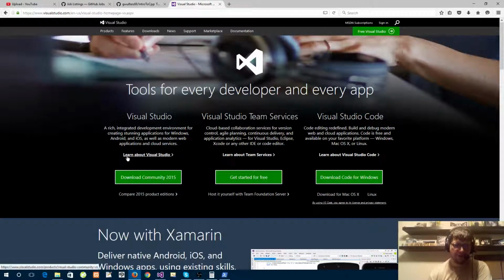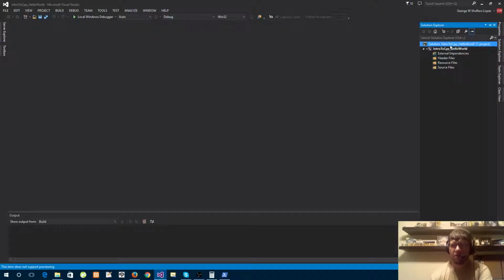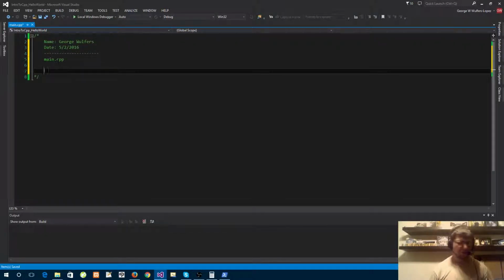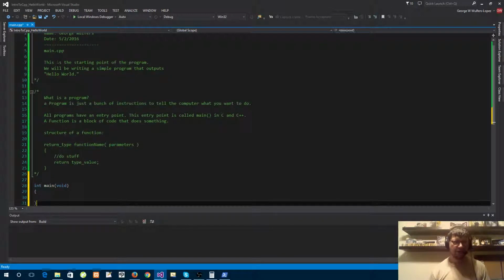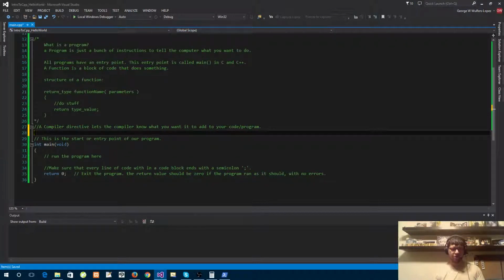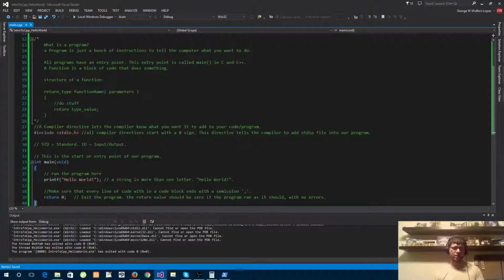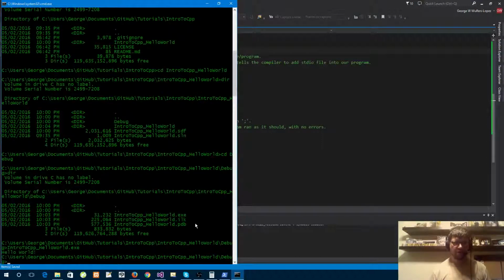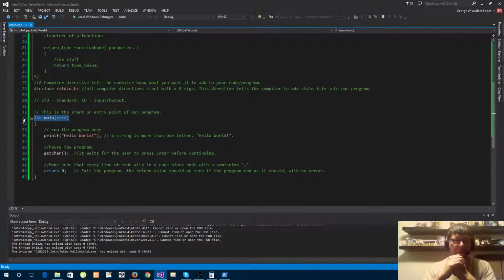Intro To C++: Tutorial one: Hello World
Lets learn the basics with c++!

In this tutorial you will learn how to make your first C++ program, Hello world.

You will learn what a program is and the syntax for writing C/C++ code and more!